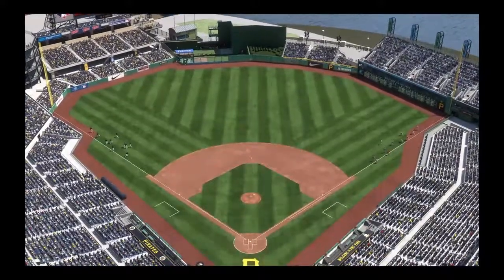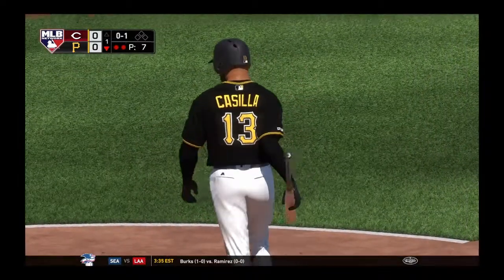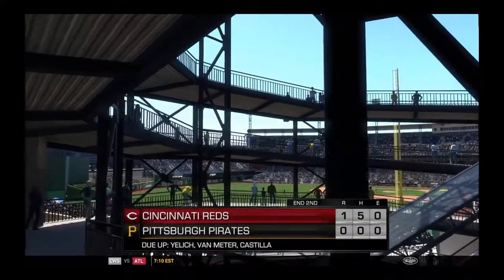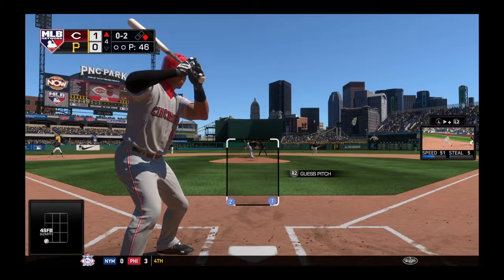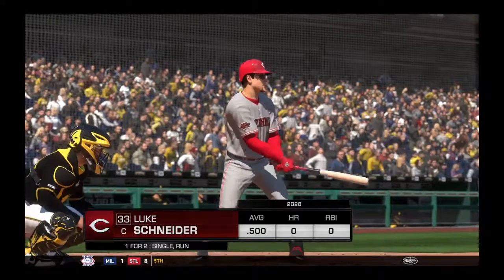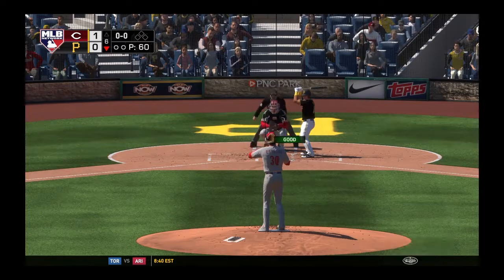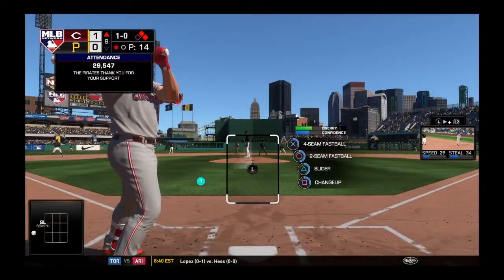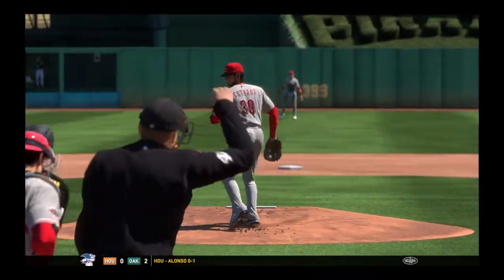mlb the show 19 cincinnati reds 5-2 at Pittsburgh pirates 3-5 season 2028 no hitter full game